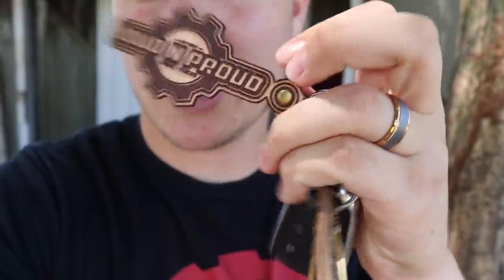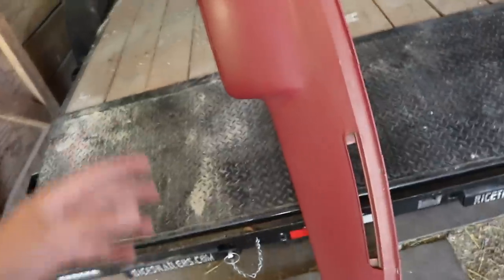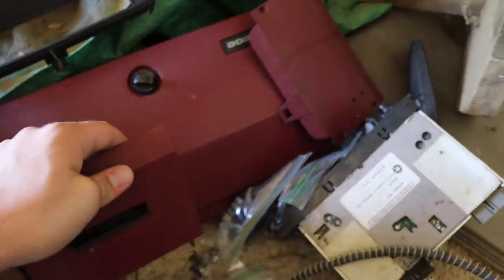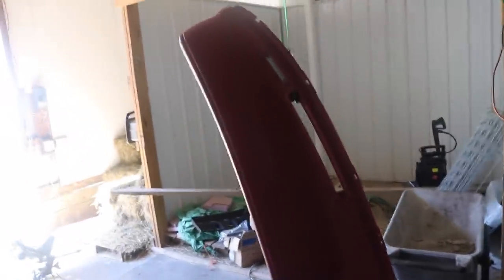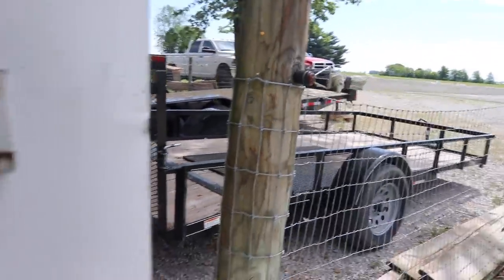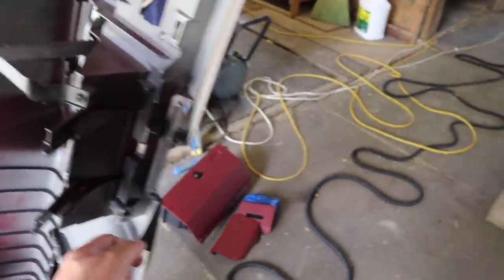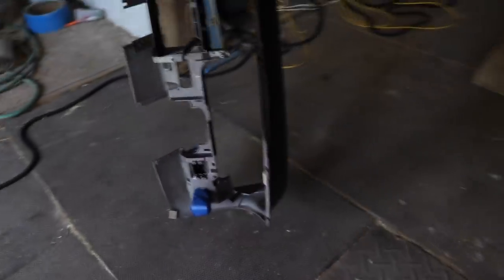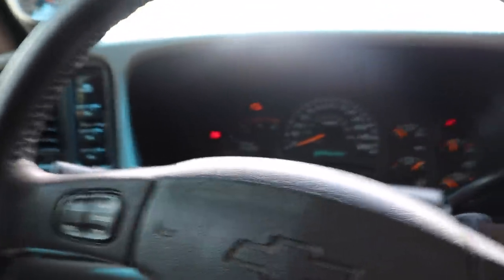I May be buying a DURAMAX...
[10X ENTRIES END THIS FRIDAY JUNE 12th]

Send stuff here:
U.S.A.